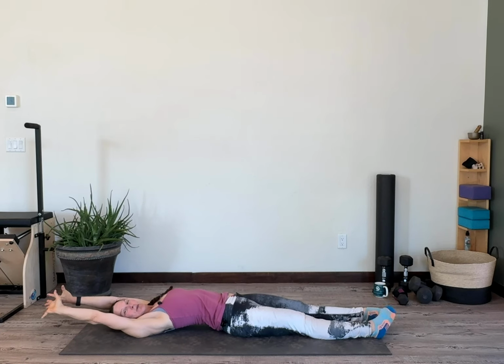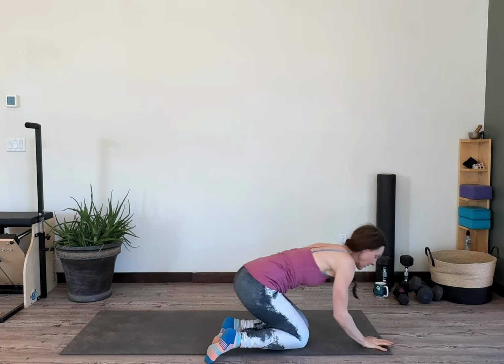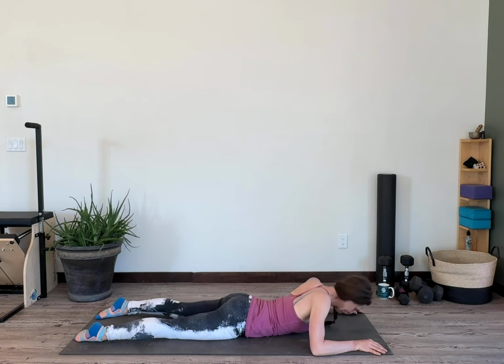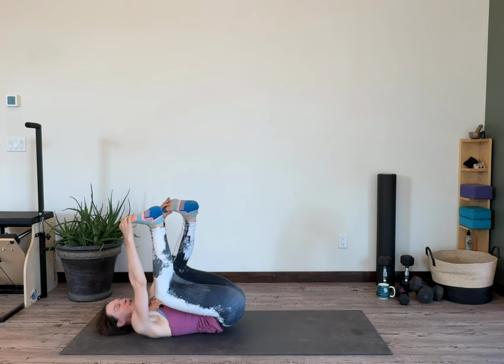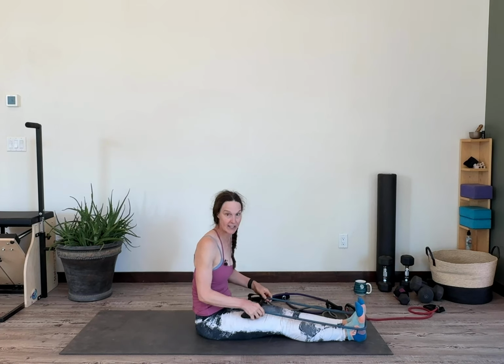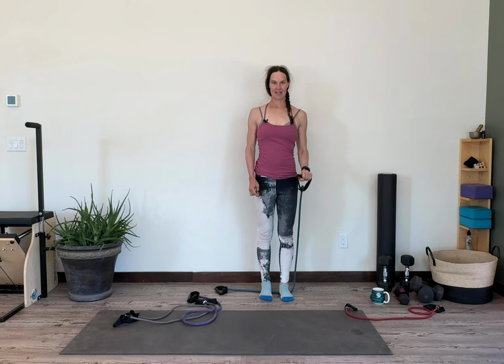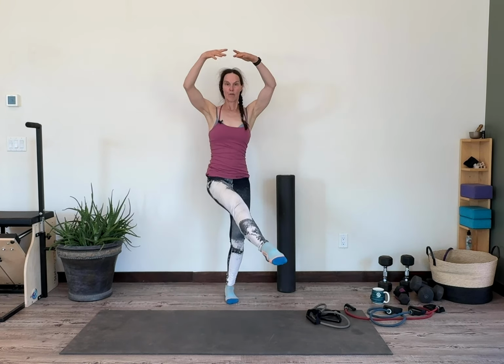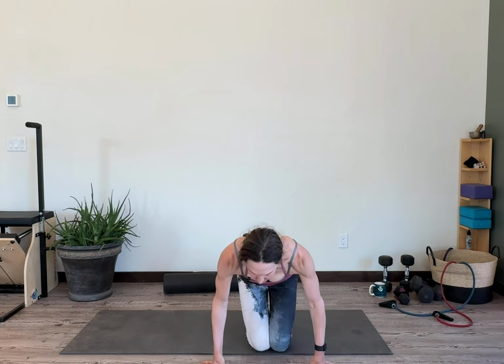Pilates Mat & Sculpt with Bands with Etin Garvin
Get strong and flexible with Master Trainer Erin Garvin. Improve balance, posture, grace, breathing, and focus with pilates mat. Enjoy a full body pilates workout with this hour long mat class you can do at home or anywhere. Strengthen and tone your whole body and stretch your muscles to improve flexibility and range of motion in your joints. Get strong bones and muscles, improve balance, work your abs, and improve posture in this one hour pilates class.

Improve your core strength and prevent rounded shoulders and rounded upper back with Erin’s high attention to posture corrective exercises.

Enjoy this calming pilates workout for radiance to help your body, mind, and breathing.
Join her for the full body pilates for radiance workout to strengthen the whole body, increase flexibility and range of motion.

Erin Garvin is an Exercise physiologist with a BS and MS in Exercise Science. She is a certified master pilates instructor trainer, yoga teacher, group fitness instructor, and personal trainer. She has appeared in several fitness, biking, and shooting publications and has been a fitness personality on television.

She is known for excellent cueing and being a positive, uplifting force to anyone she teaches.